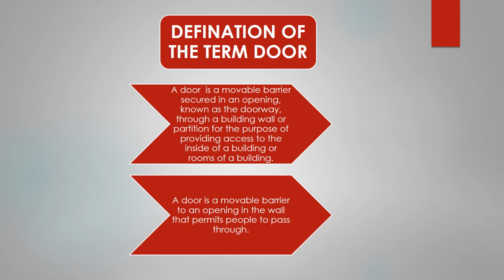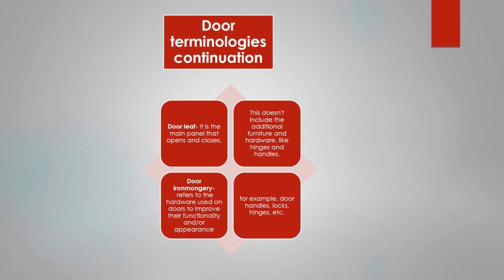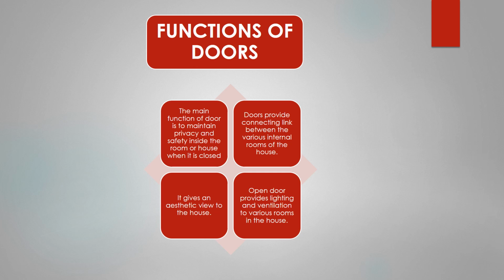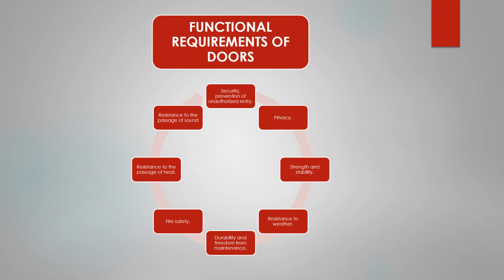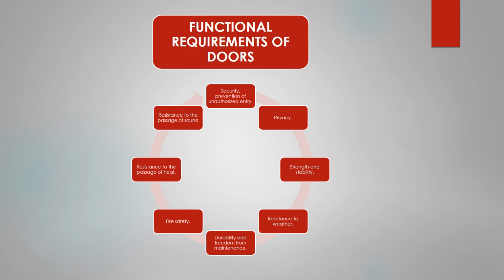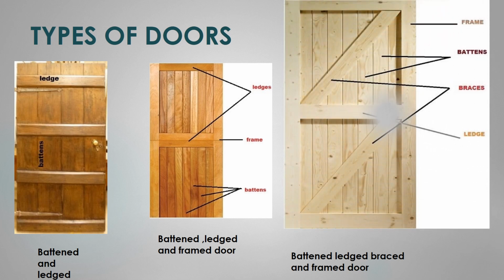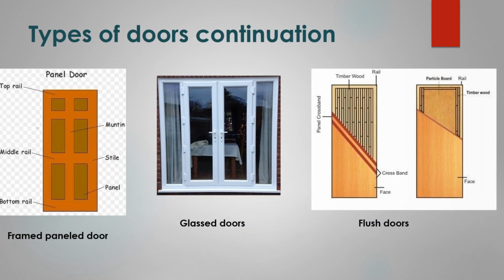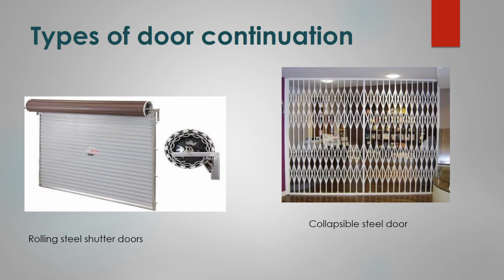DOORS IN CONSTRUCTION